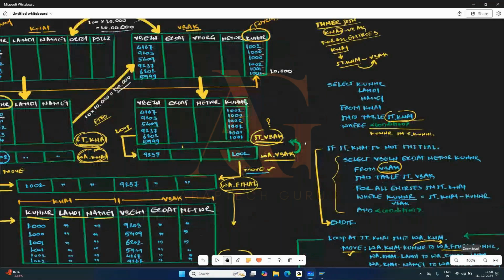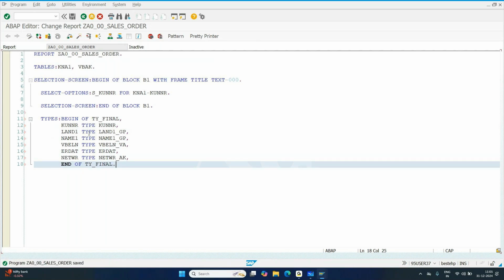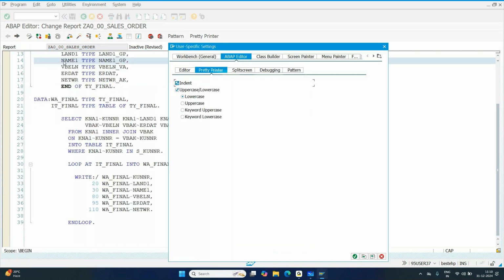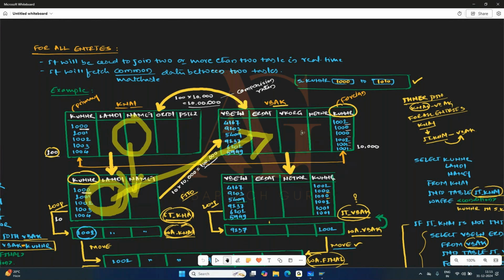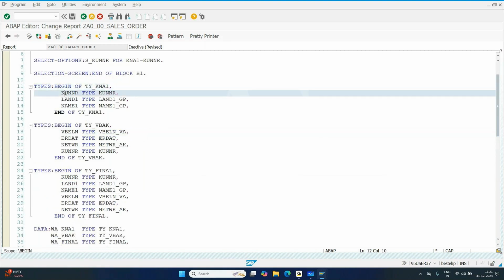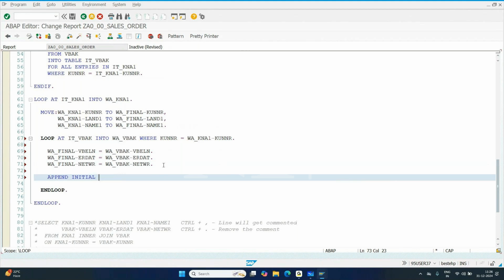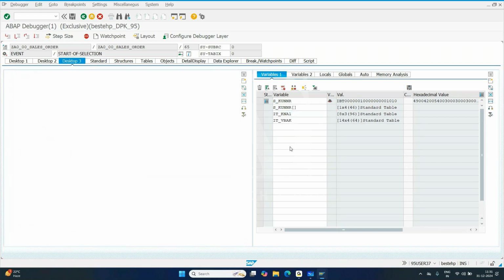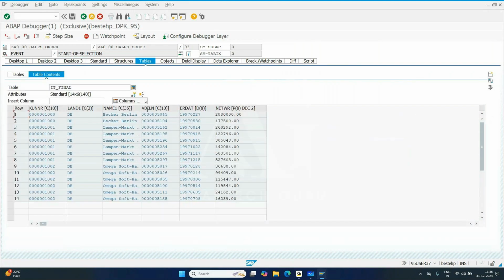Example on - For All Entries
This video will describe the example on the joining of multiple database tables in SAP ABAP, which will consider alternative to INNER JOIN.